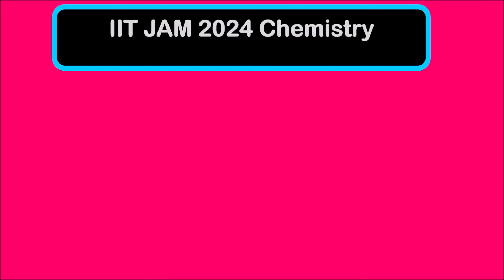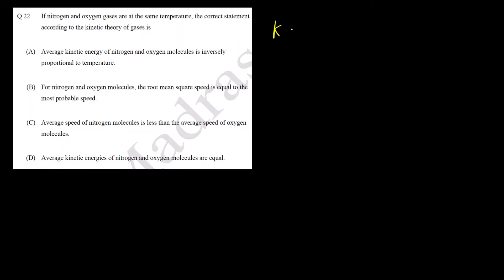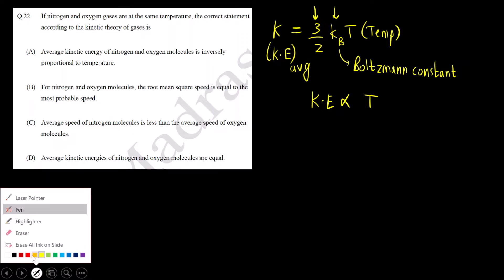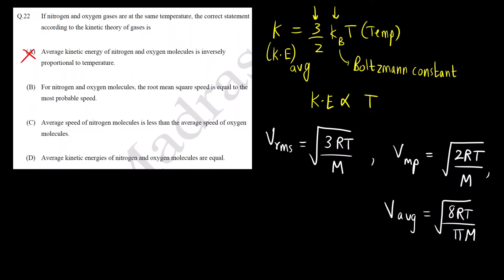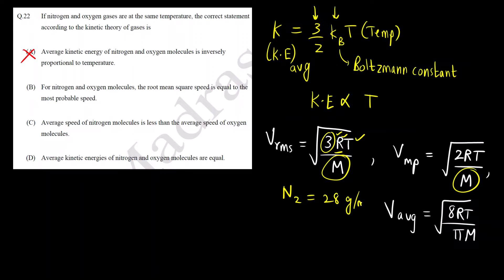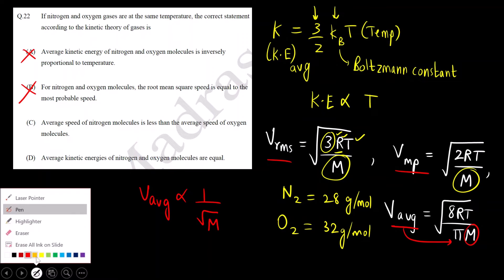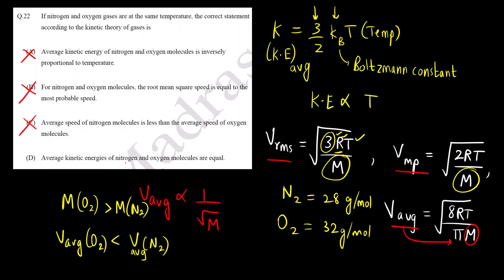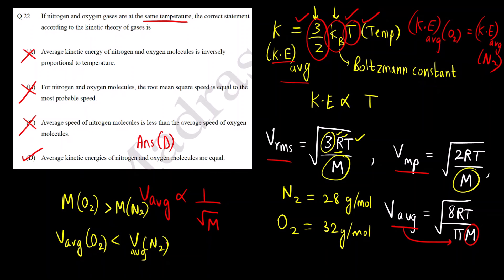RMS Speed, Most Probable speed, Average speed | Kinetic Theory of Gases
Hello Everyone!!!

In today's video, we are going to solve a question based on kinetic theory of gases.